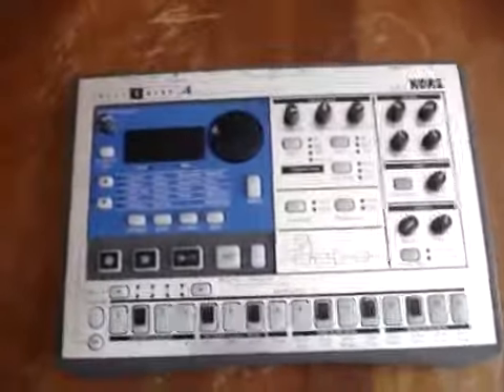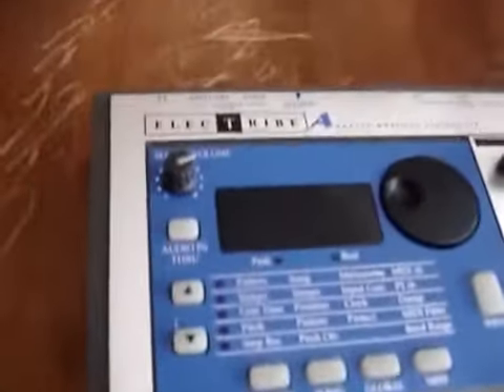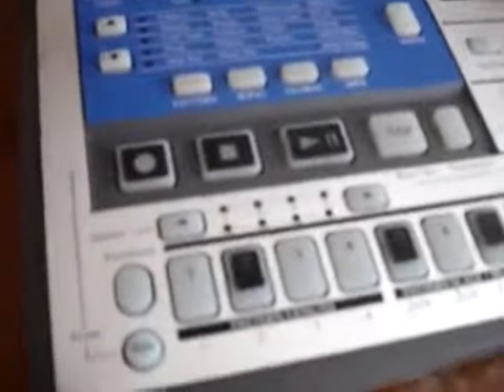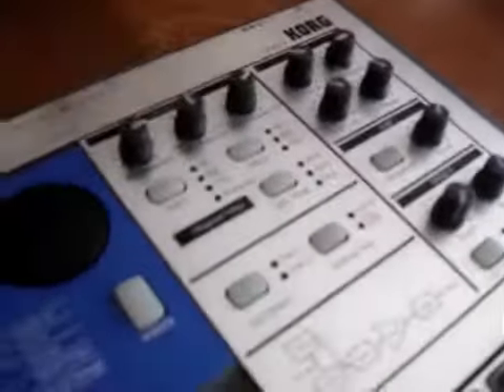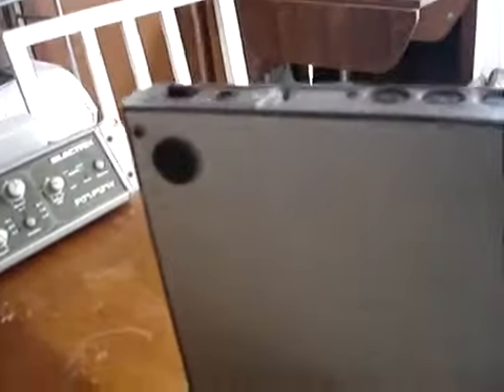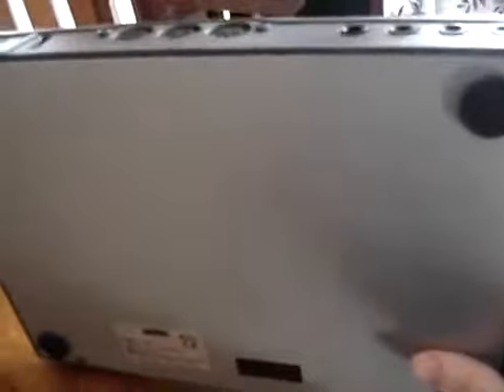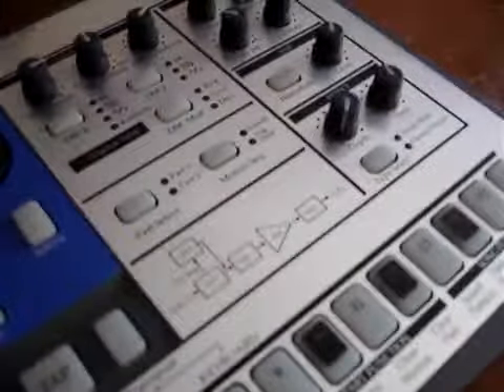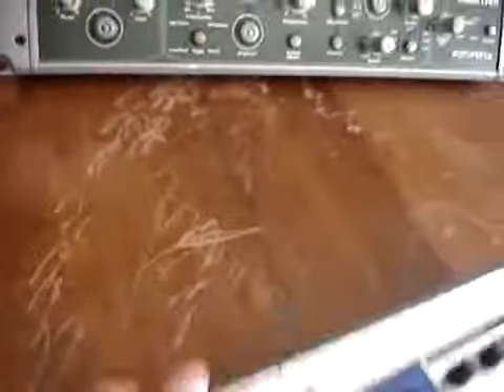KORG EA-1 Electribe - Factory Presets Demo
KORG EA-1 Electribe - Factory Presets Demo Analog modeling synth box Specifications: - 2 voices Polyphony - Waveforms: Sawtooth, square, tri, external audio-in - 256 patterns, 16 songs.

Here's an up-close view of the Korg Electribe EA-1 synthesizer. It's a fun piece of gear but the sound quality is a bit.. meh. I basically posted this for posterity's sake.

Playing with the presets on the Korg EA-1 Electribe. No processing or effects used except for normalisation, the sound is direct from the synth.